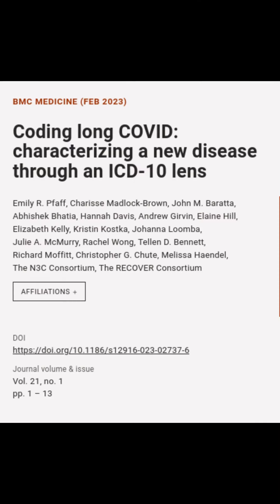Coding long COVID: characterizing a new disease through an ICD-10 lens | RTCL.TV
### Keywords ###

### Article Details ###
Title: Coding long COVID: characterizing a new disease through an ICD-10 lens
Authors: Emily R. Pfaff, Charisse Madlock-Brown, John M. Baratta, Abhishek Bhatia, Hannah Davis, Andrew Girvin, Elaine Hill, Elizabeth Kelly, Kristin Kostka, Johanna Loomba, Julie A. McMurry, Rachel Wong, Tellen D. Bennett, Richard Moffitt, Christopher G. Chute, Melissa Haendel, The N3C Consortium ,and The RECOVER Consortium
Publisher: BMC
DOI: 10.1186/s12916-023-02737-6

### Video Timestamps ###
0:00:00 - Summary
0:00:56 - Title
0:01:08 - Outro
0:01:16 - End